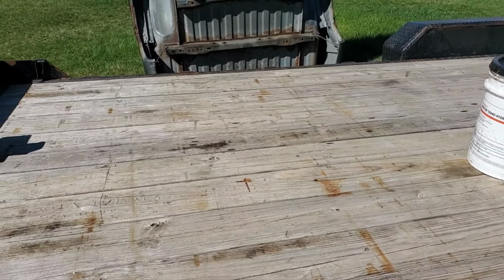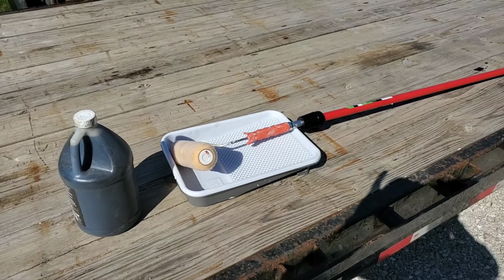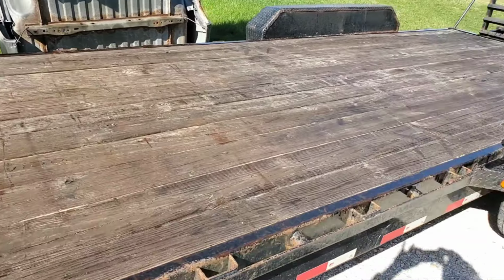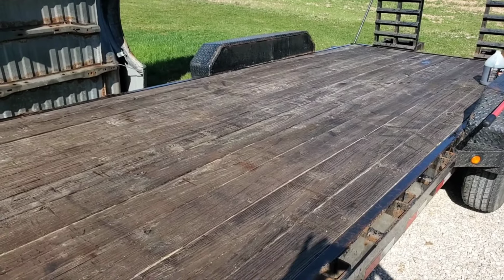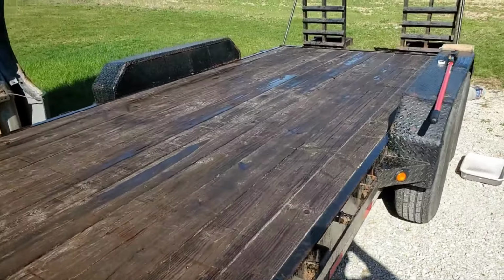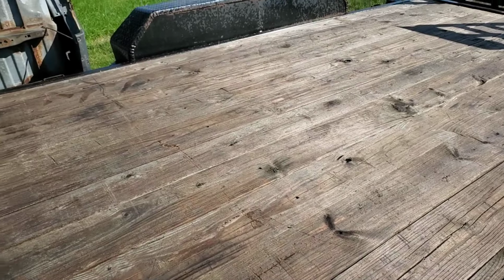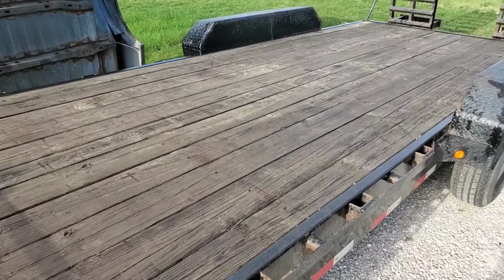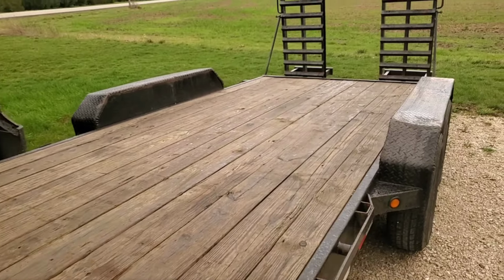How to Keep Wood From Rotting for Free! (Farmer Method)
How to keep wood from rotting and protect for a long time for free! We use a mixture of diesel fuel and used motor oil. Farmers have been doing this for decades! Can be used on any wood, trailers, fences, gates or any outdoor wood!